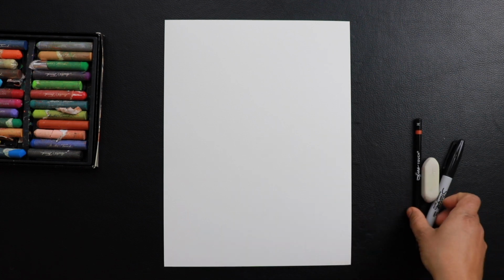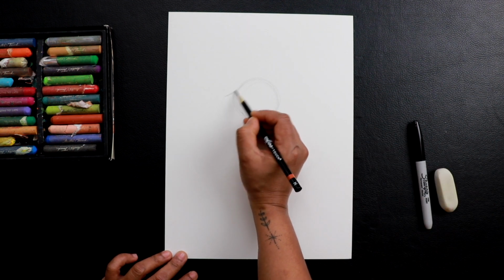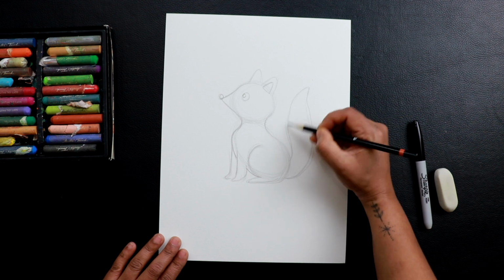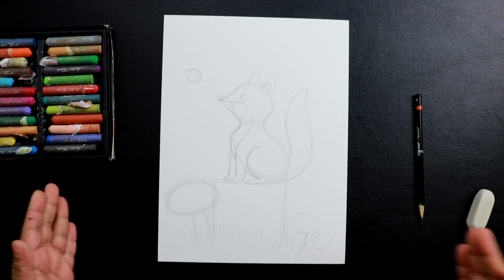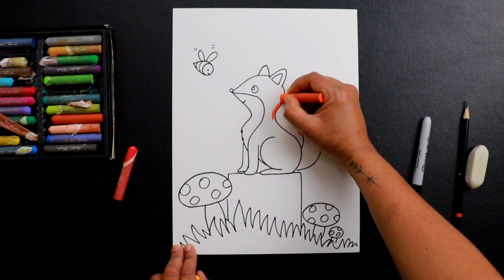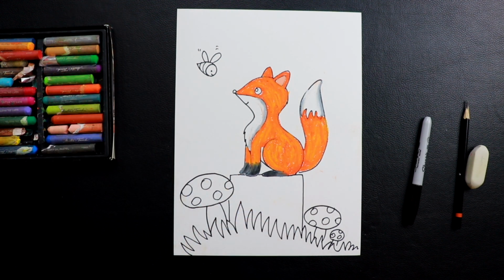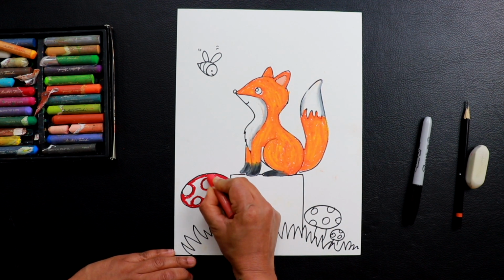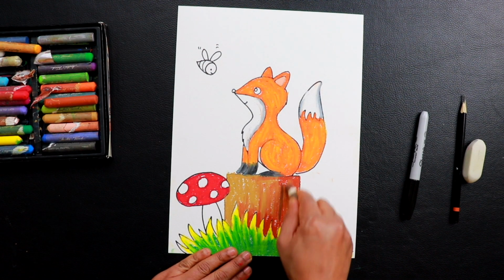How To Draw A Cute Fox | Oil Pastel Art for Kids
Learn how to draw a cute fox with oil pastels in these easy and simple steps. Watch this full-length Oil pastel Painting Tutorial by Nimmy Melvin.
Materials Used: Oil pastels, Sharpie, Pencil
Cute characters in the painting include a bee, butterfly, and mushrooms.
Made exclusively for ages 5-8 Yrs with easy to follow steps, to learn the concepts of drawing with basic shapes.

Kindle the artistic spirit in young kids.
Encourage them as they explore their talents and learn more about the artist in them.